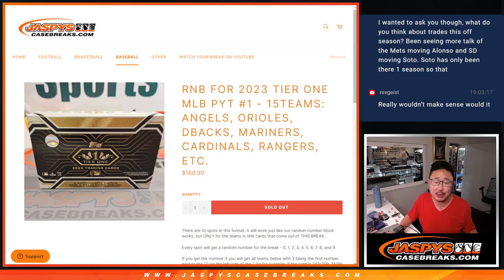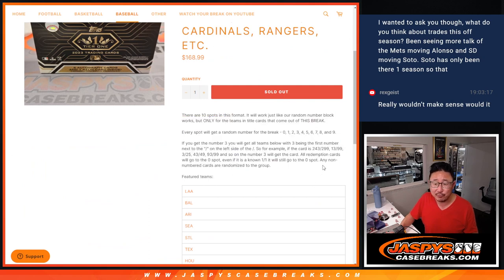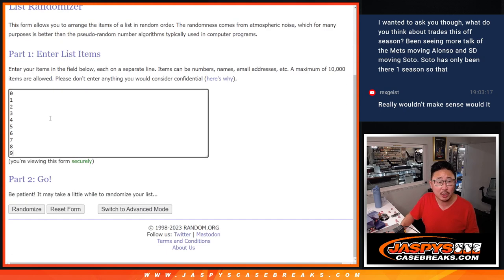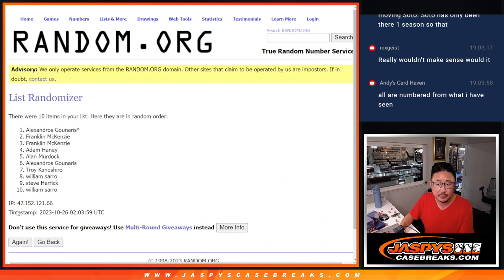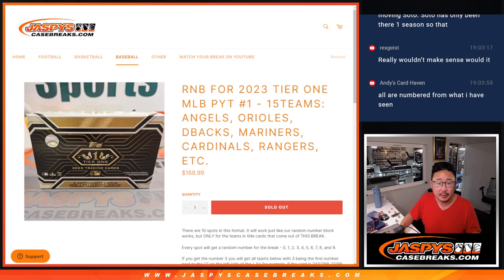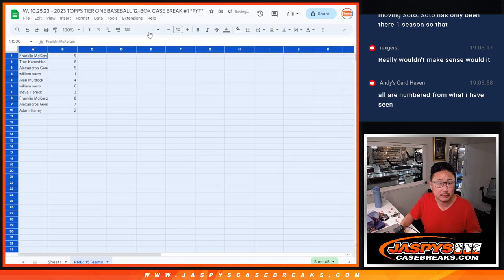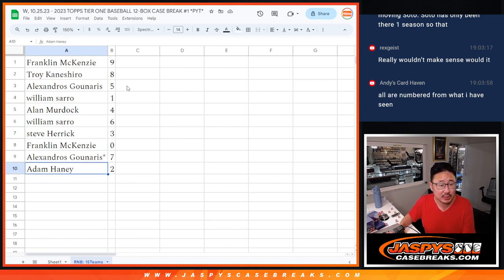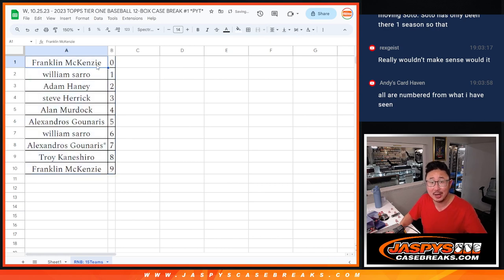RNB - W, 10.25.23 - 2023 TOPPS TIER ONE BASEBALL 12-BOX CASE BREAK #1 *PYT*